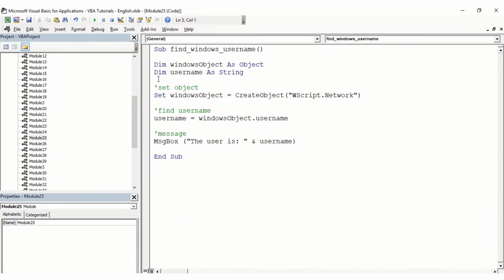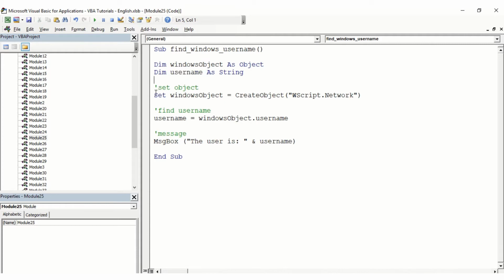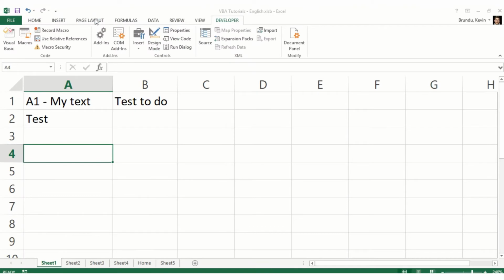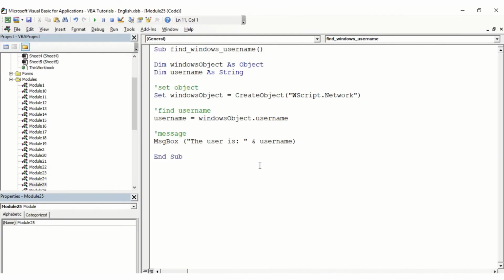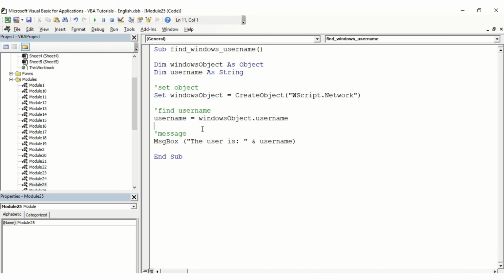VBA Find the Windows username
Find the Windows username of your user.

Code:
Sub find_windows_username()

Dim windowsObject As Object
Dim username As String

'set object
Set windowsObject = CreateObject("WScript.Network")

'find username
username = windowsObject.username

'message
MsgBox ("The user is: " & username)

End Sub

For watching my videos,
Your shares